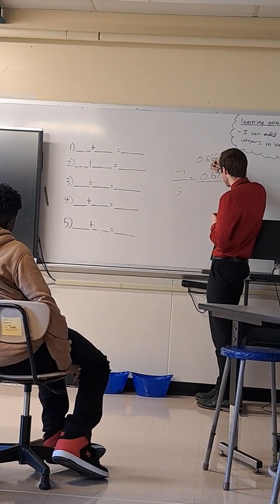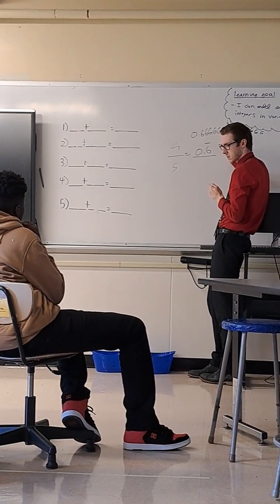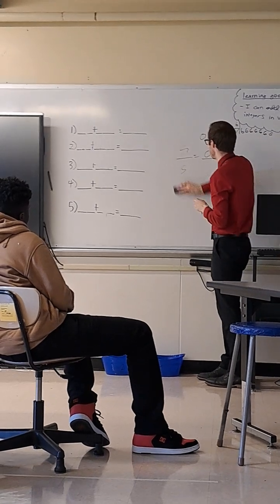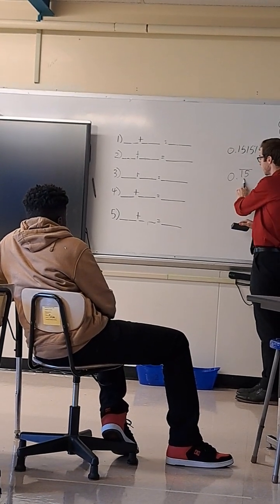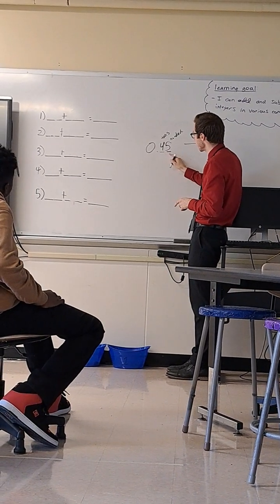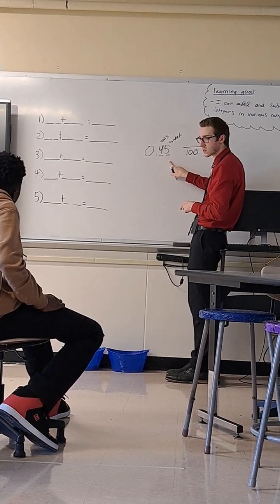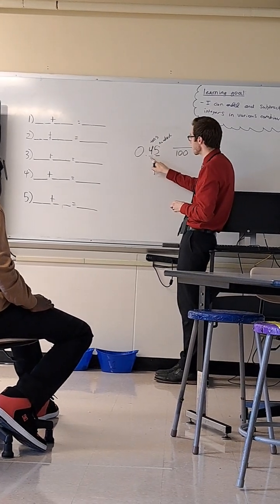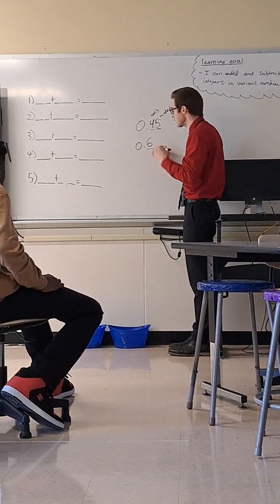October 3, 2024